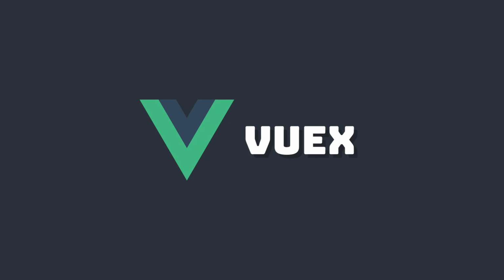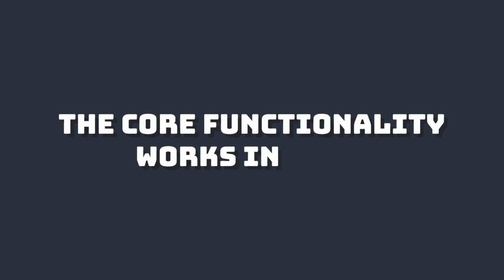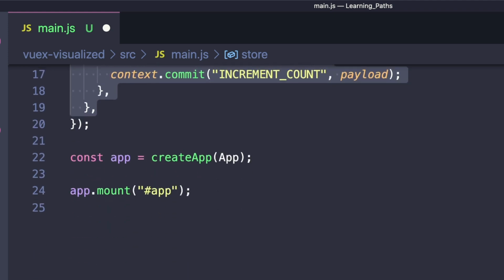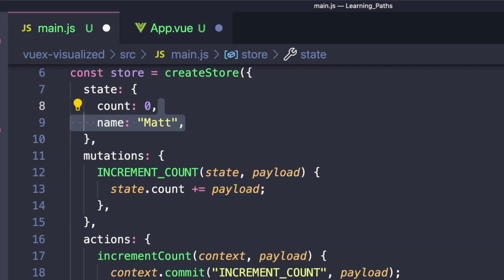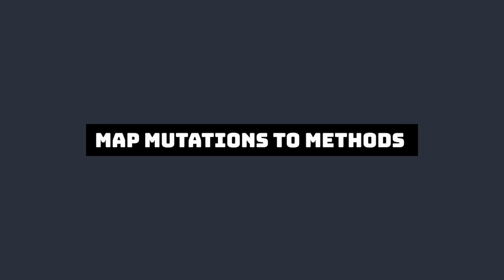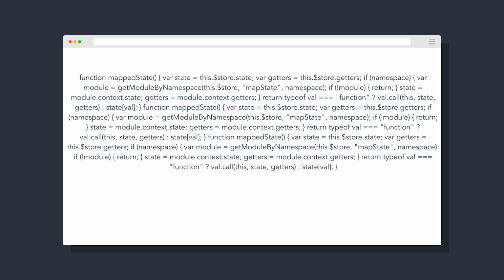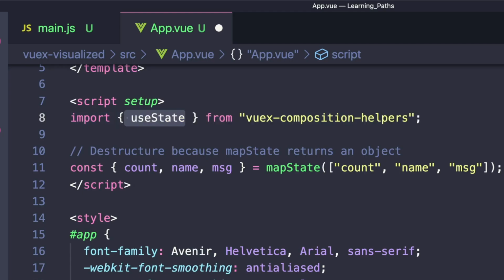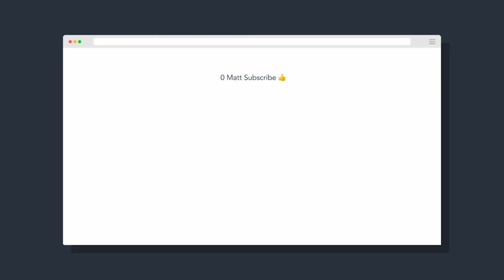Why You Need This Library for Vuex in Vue 3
While many Vuex features work great in the Composition API, the mappers like mapState don't translate into the new syntax.

However, the Vuex Composition Helpers library provides some extremely useful helper functions that give us the same functionality.